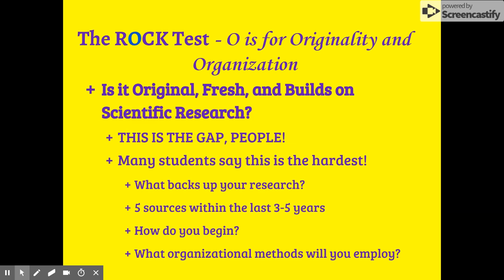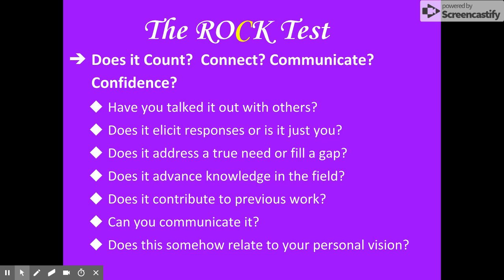Dissertation Tips Part Two THE ROCK (O and C)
Please join me for tips and talk on your dissertation journey. This will be a multiple part series because I only have a ten-minute window in which to share, and I really want to spend time with you and talk you through this!